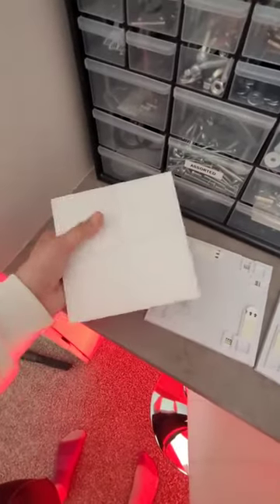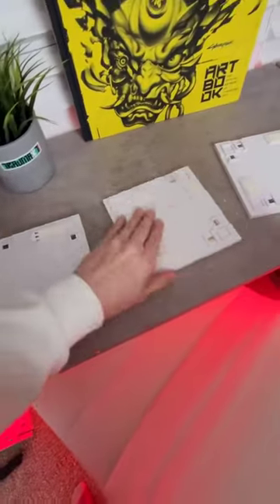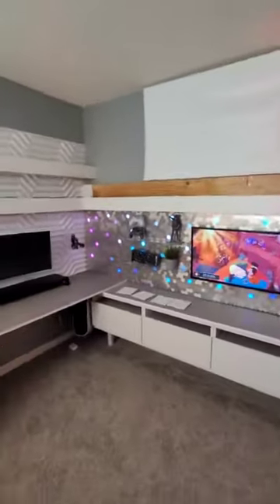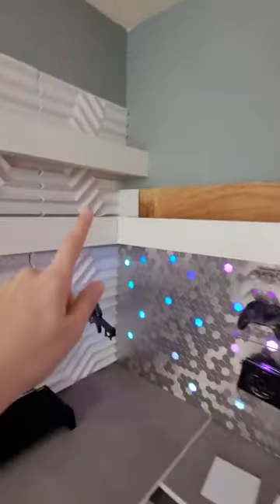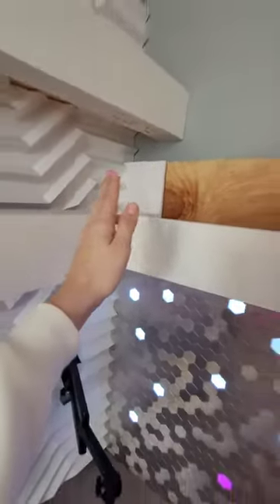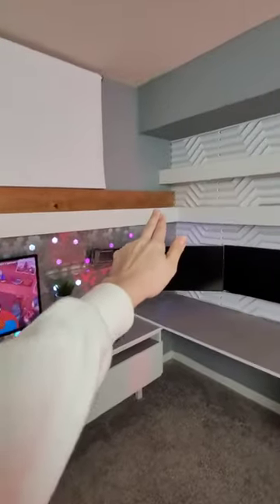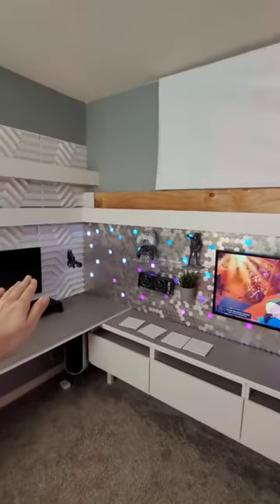How to Make Your Room Looks Cool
This Video Contains on How to Make Your Room Looks Cool and Dreamy.